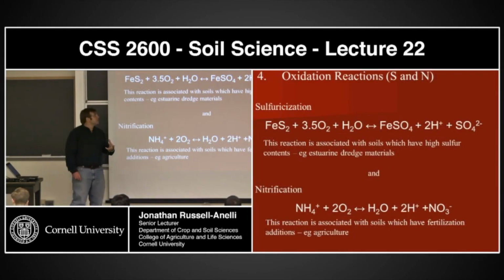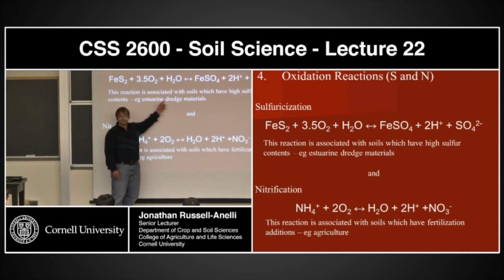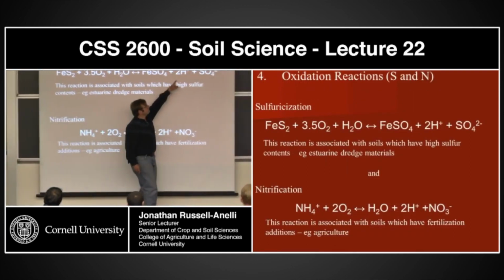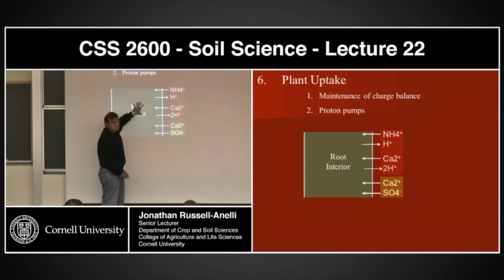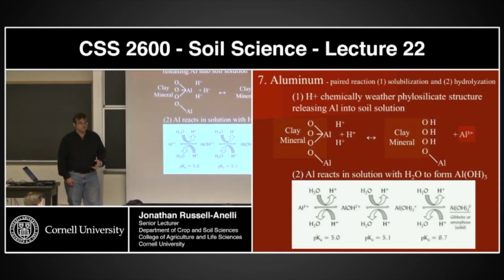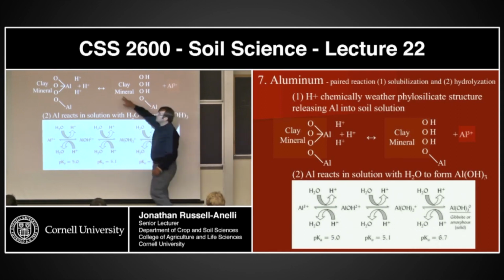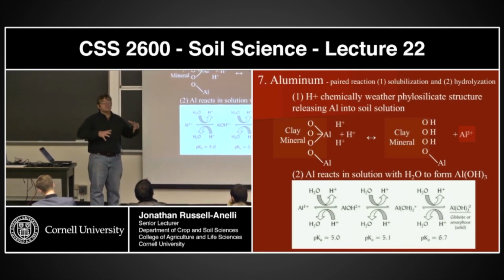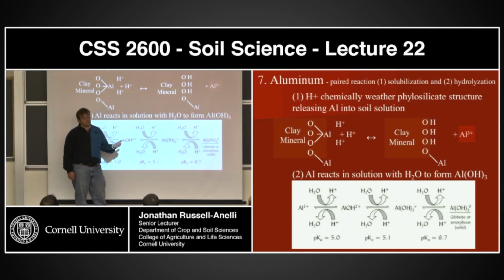Series 13 Soil pH III factors that control acidity part 2